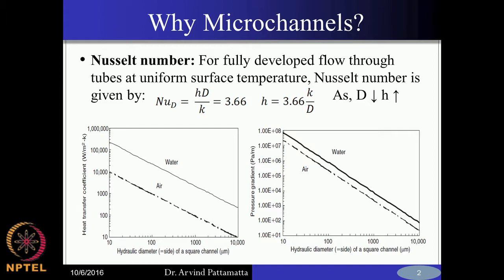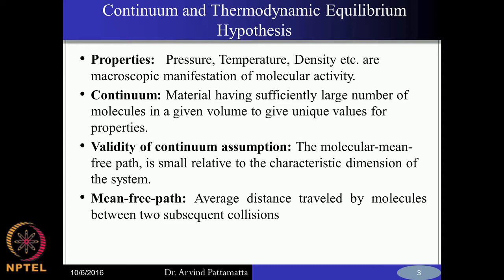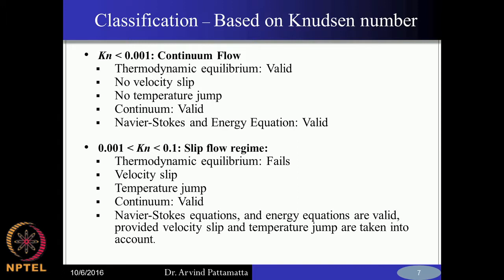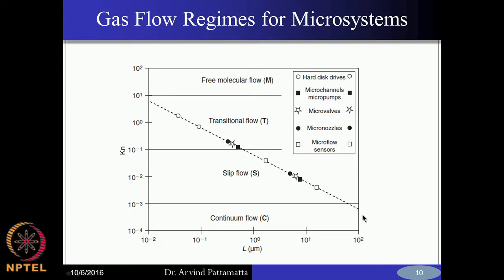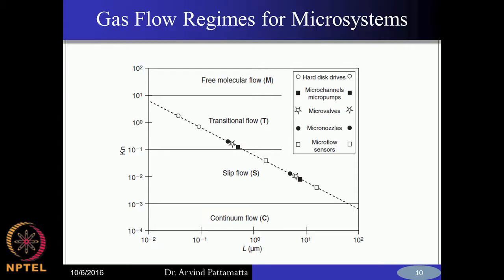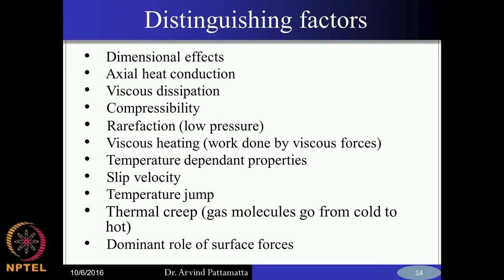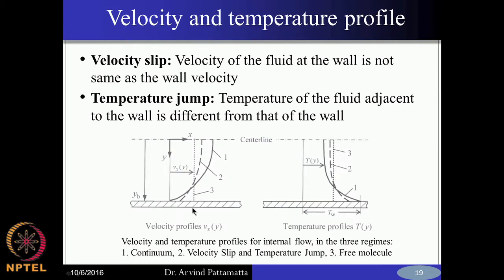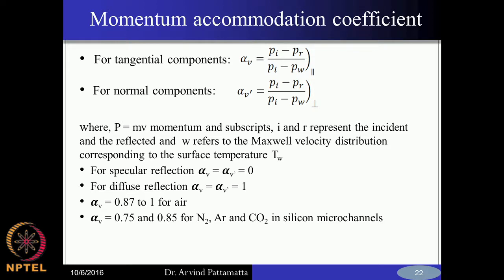Micro and Nano scale energy transport-Week09lec01